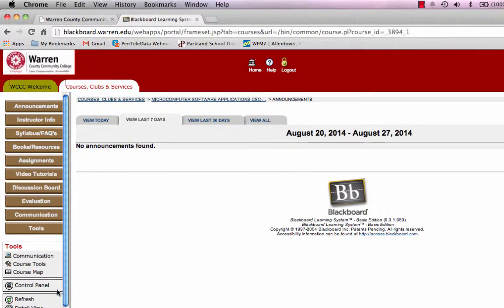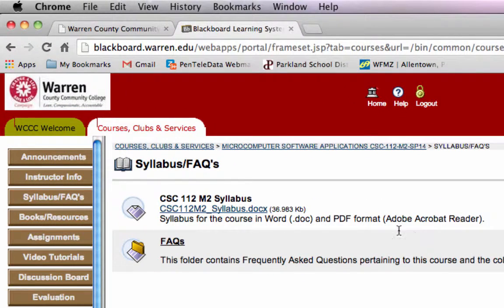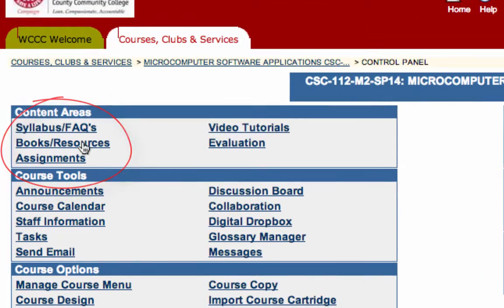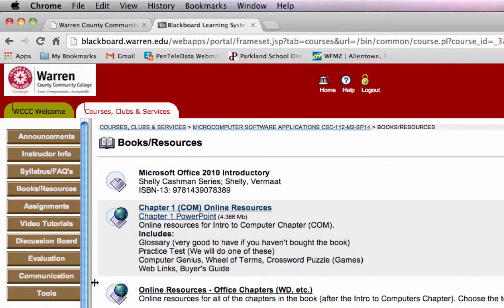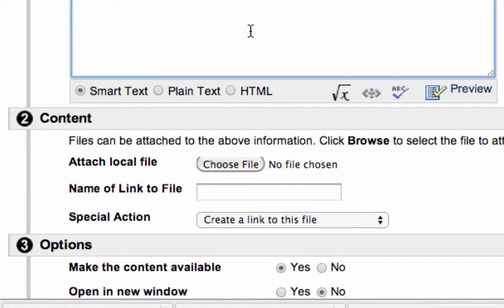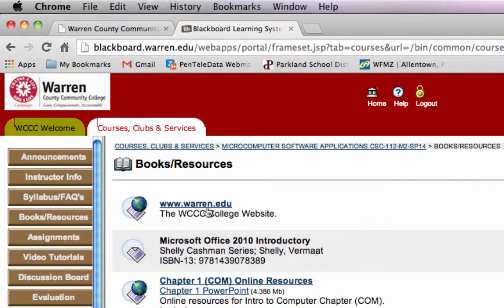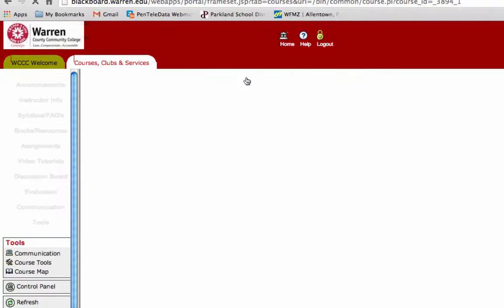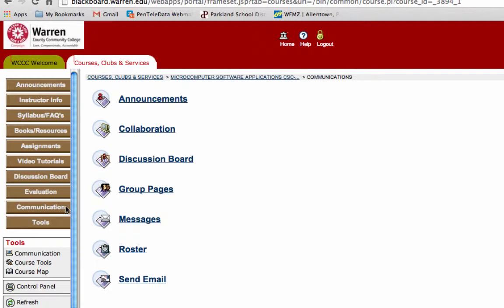Blackboard Intro for Instructors Pt 2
Viewing button categories and content, adding an external link. For beginners at WCCC.